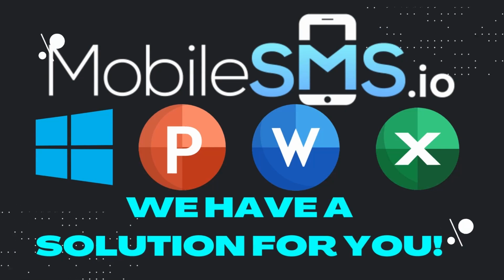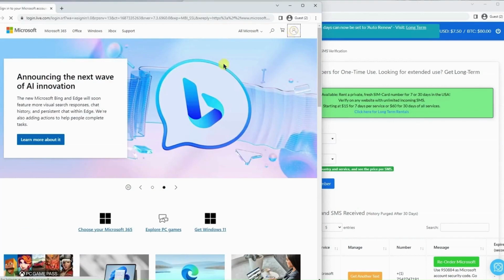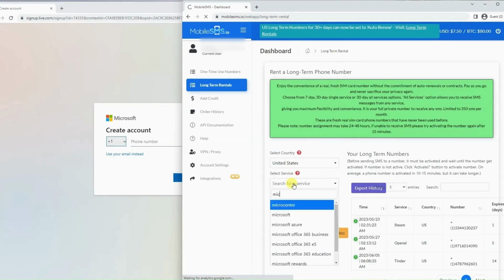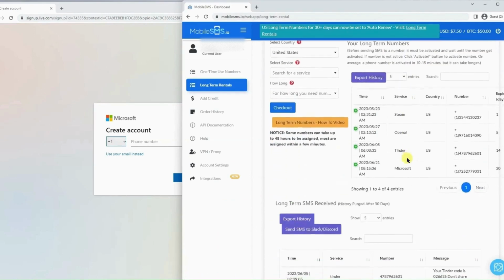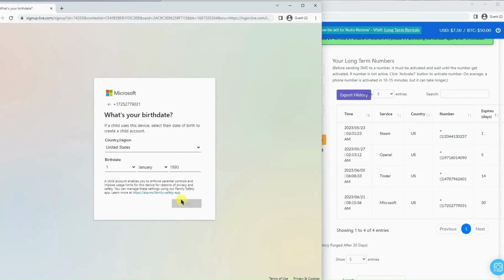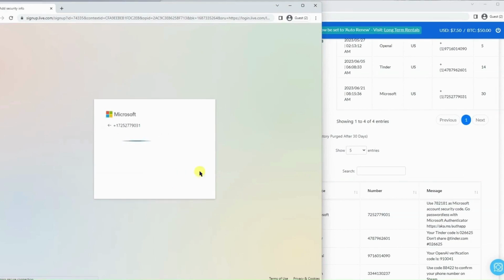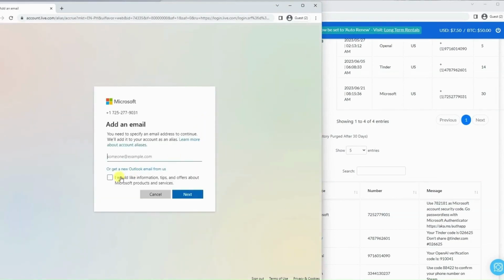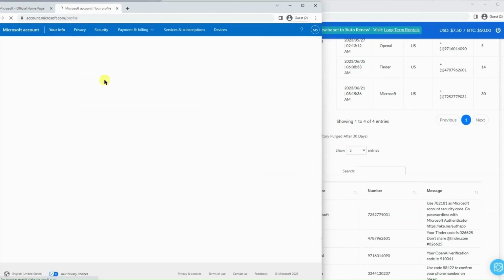Create Microsoft Account Without using Your Phone Number: Privacy-Friendly Method with MobileSMS.io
🔒 Concerned about privacy when creating a Microsoft account? Look no further! With MobileSMS.io, you can now sign up for a Microsoft account without sharing your personal phone number. 📱💼

🔐 In this step-by-step tutorial, we'll show you how to use MobileSMS.io's temporary and disposable SMS phone numbers to safeguard your identity during the Microsoft account creation process. Say goodbye to privacy concerns and hello to a secure online experience. ✨🔒

🌐 Our platform allows you to select a temporary phone number from various countries, including the USA, UK, China, France, India, and more. You will only get billed once you have successfully received a verification code, you have the flexibility to choose the most suitable option for your needs. 💸💬

📋 Follow our guide and learn how to create your Microsoft account hassle-free. Register for a free account on MobileSMS.io, make your first deposit (starting from $5), and gain access to excellent customer support and a five-day money-back guarantee. 💪💰

💡 Don't compromise your privacy. Create your Microsoft account now, hassle-free and worry-free, with MobileSMS.io's secure and anonymous phone number solution. Protect your personal information and enjoy a seamless sign-up process. Join us on this privacy-focused journey today! 🙌🔐